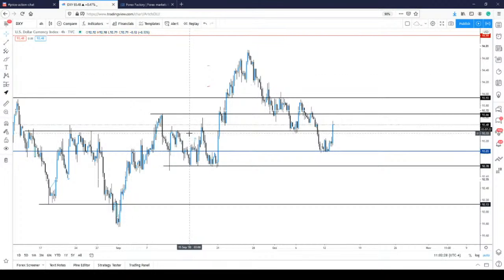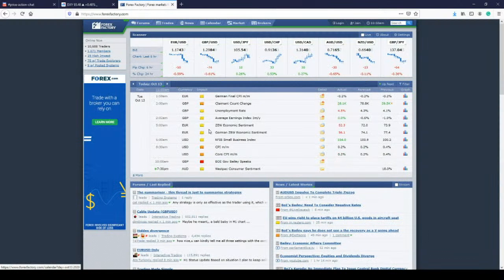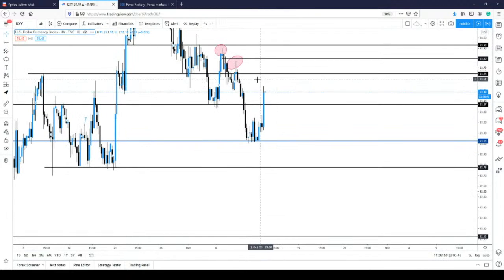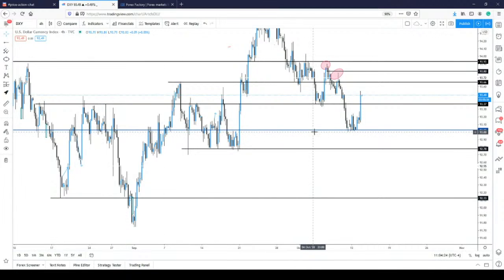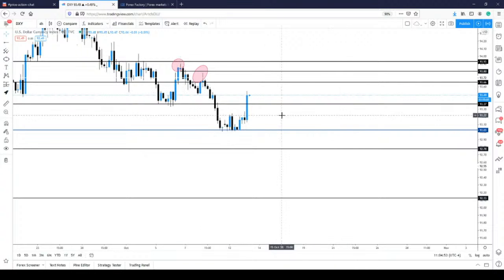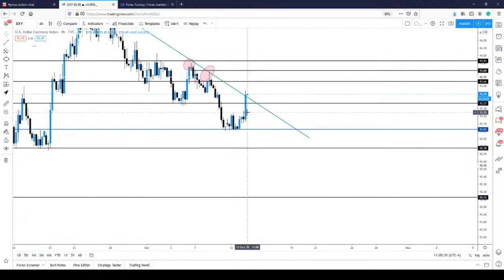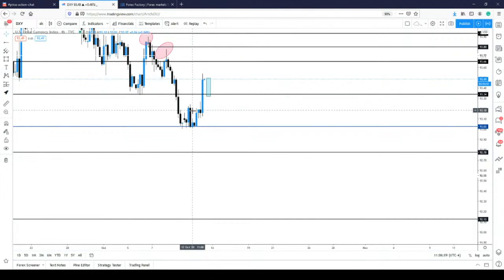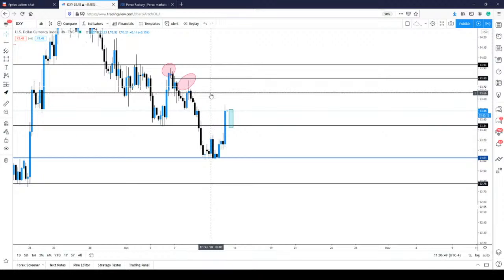NZDCAD and AUDJPY Trade Ideas + USD Fakeouts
To watch the rest of the session, please become a Forex Trading Room by visiting this link: